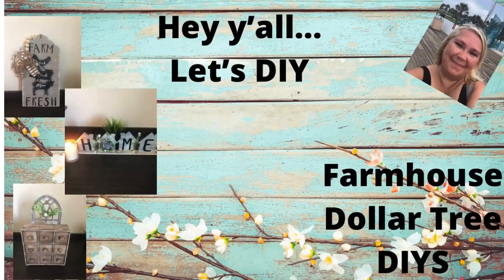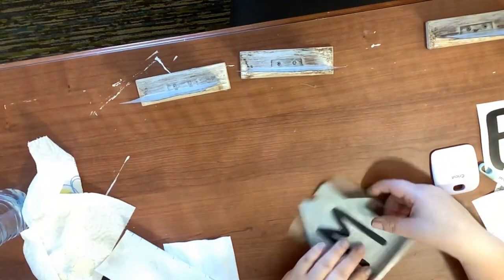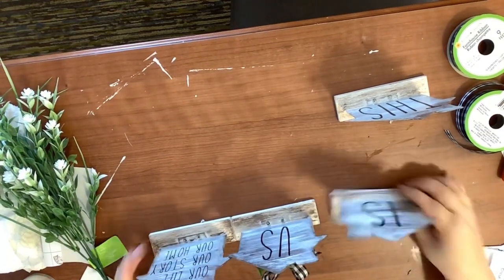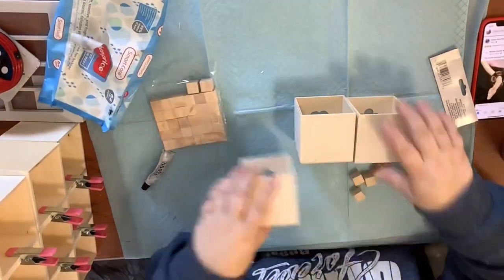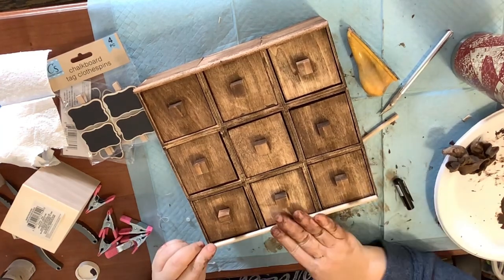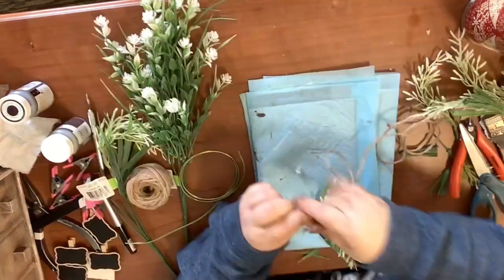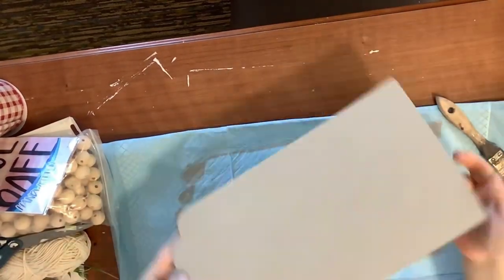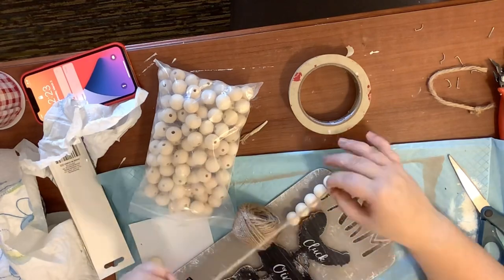Three high end dollar tree farmhouse decor DIYS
Today I have three high end dollar tree farmhouse decor items for you!